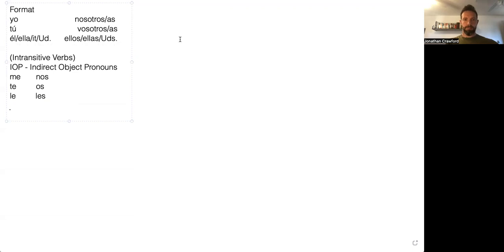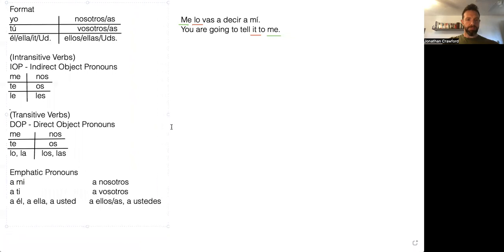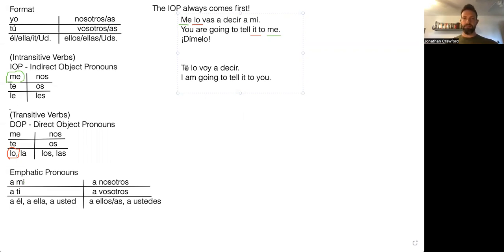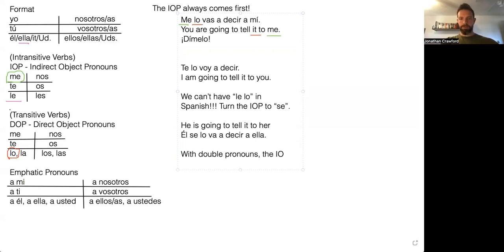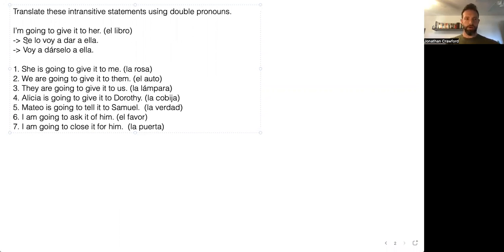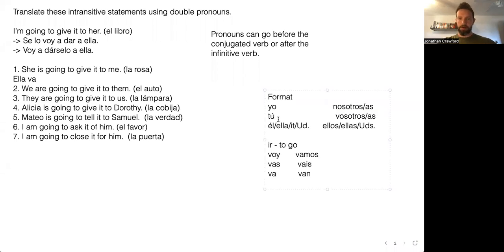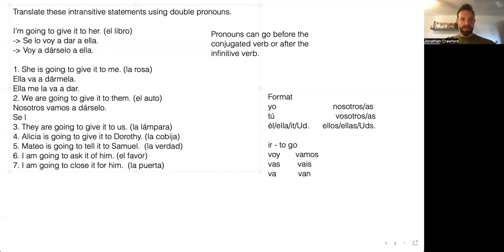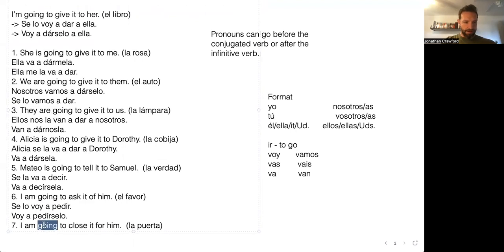Double Object Pronouns (Can't have "le lo" in Spanish)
We will be going over the basics of double object pronouns, like in English when you give it to her, or she gives it to him, etc.  ¡Enjoy!